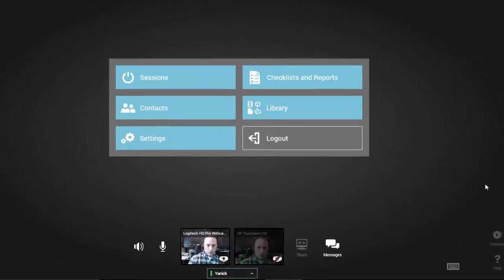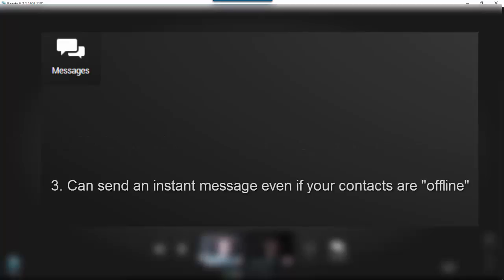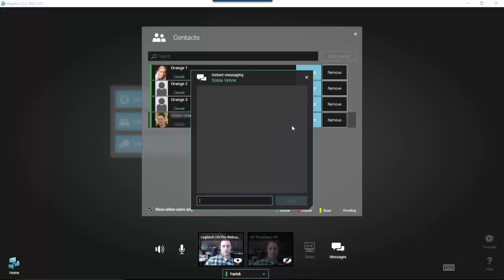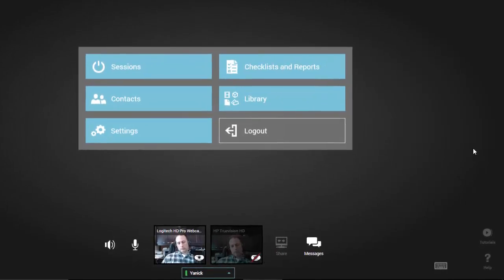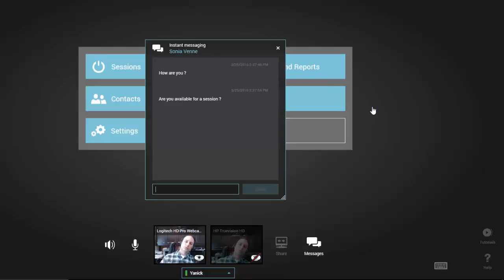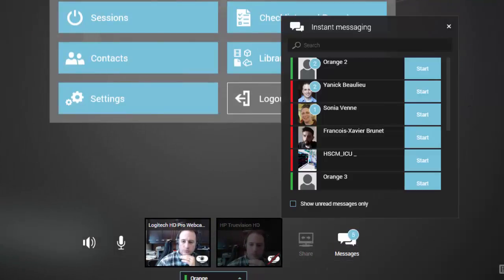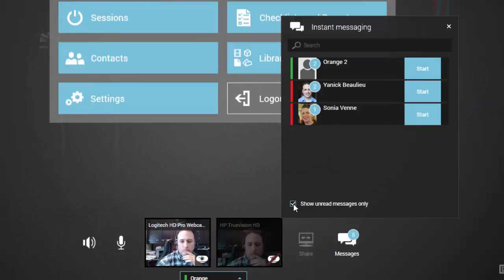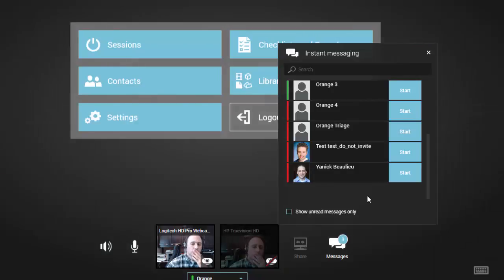Getting started - instant messaging